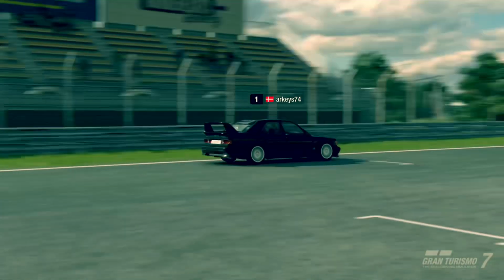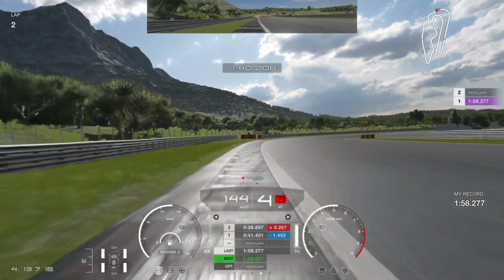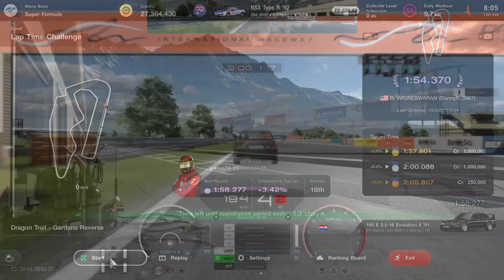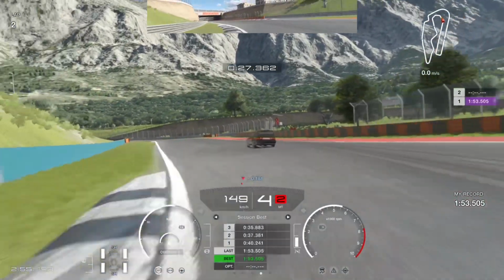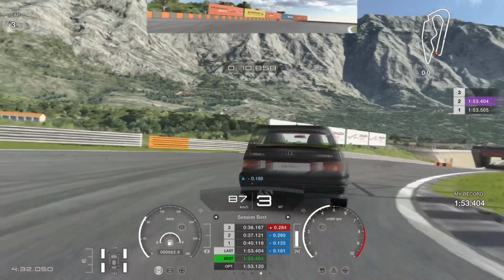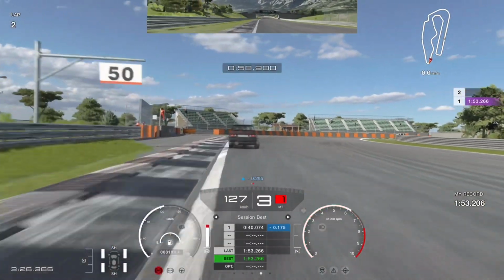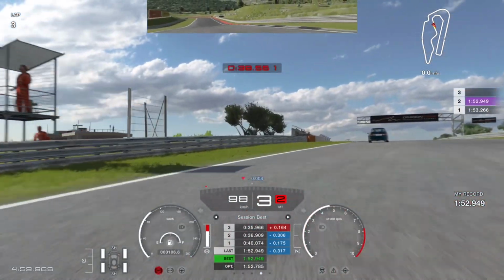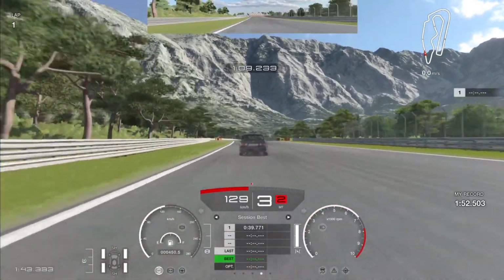GT7 2 MILLION Cr. Time Trial - Mercedes 190E at Dragon Trail Gardens - FIRST impressions and GOLD 😃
0:00 - Introduction
1:11 - first trip around the track, looking at brake references
3:00 - improvemenst, pain and suffering
10:23 - turning into a brain melter
11:03 - final and best attempt in this video